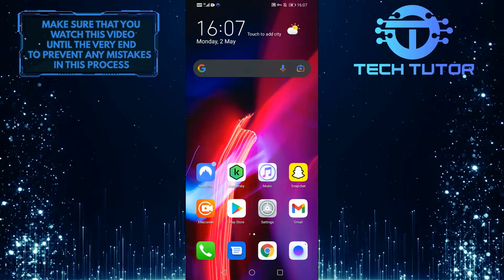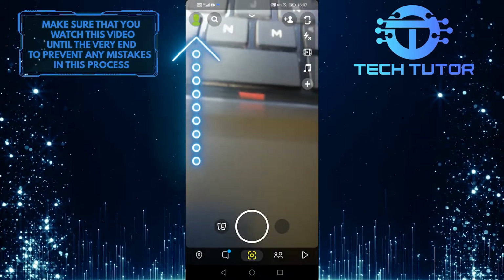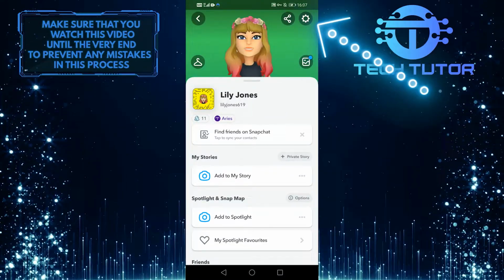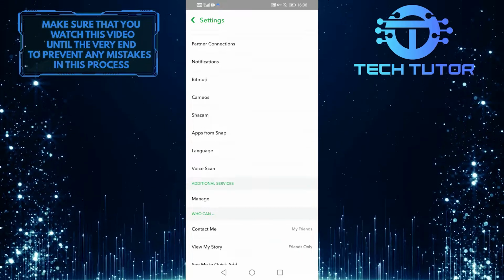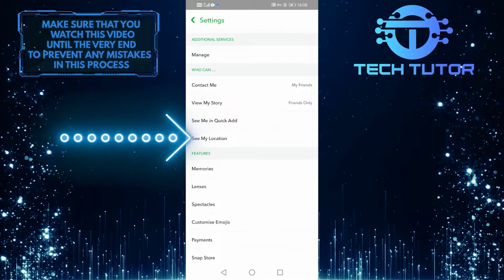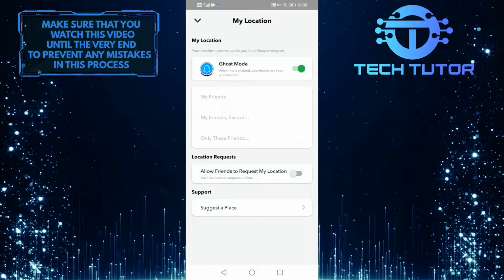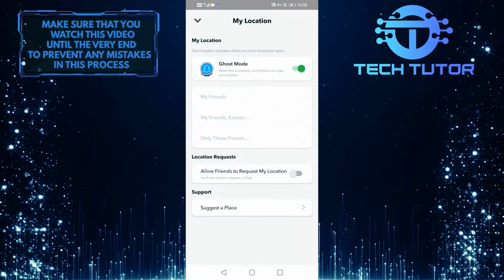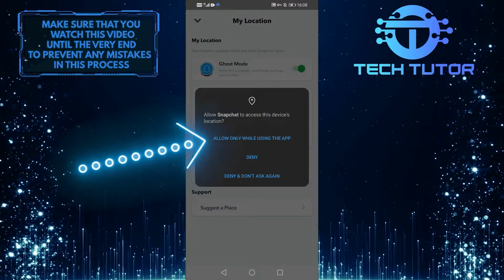How To Enable Location On Snapchat | Simple Tutorial (2022)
If you're curious about how to enable location on Snapchat, then this video is for you! In just a few simple steps, we'll show you how to turn on Snapchat location so that your friends can see where you are. This is a great way to let people know if you're out and about, or if you're just hanging out at home. So don't miss out – watch our video now!